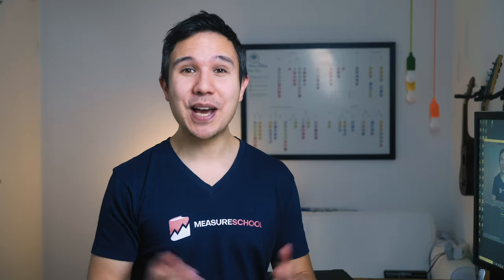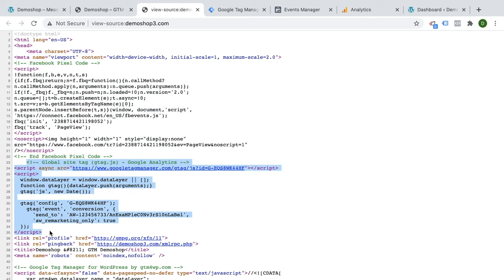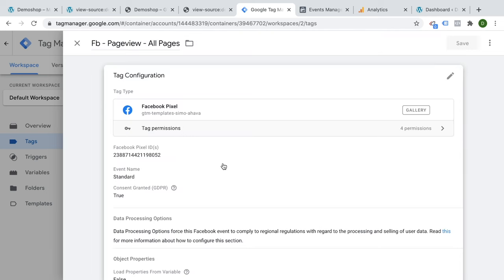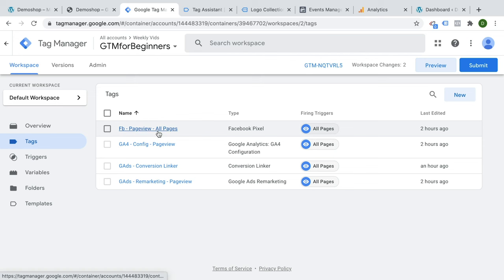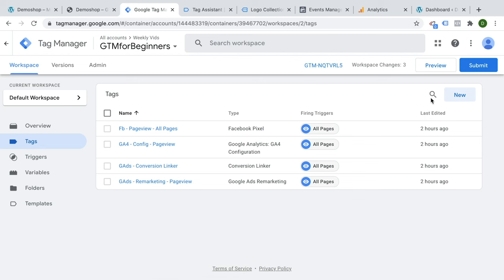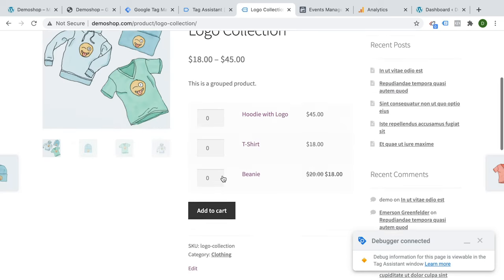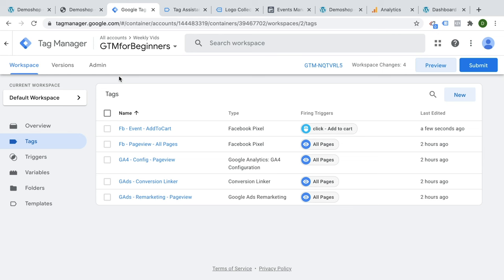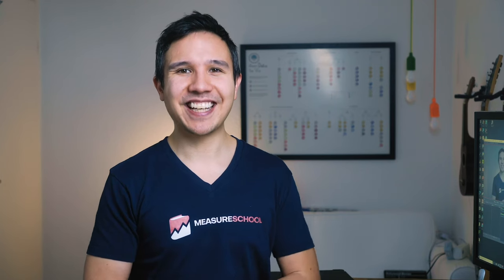Google Tag Manager for Beginners Course 2023 - Lesson 1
Google Tag Manager is a powerful tag management tool for deploying tracking and analytics code (like the Meta Facebook Pixel) onto your website.

In this GTM beginner series, I’ll introduce you to GTM and help you get started with your first tag deployments.

And in this video specifically, I’ll cover what GTM is all about, set up our first tag, and test it out.